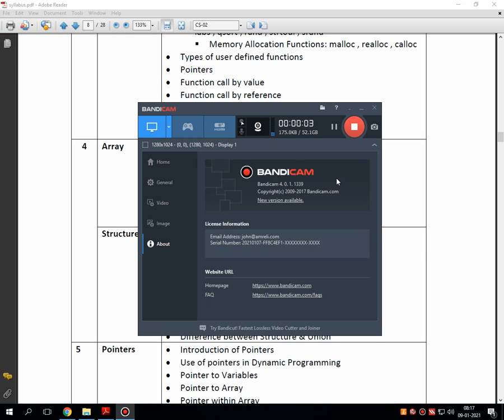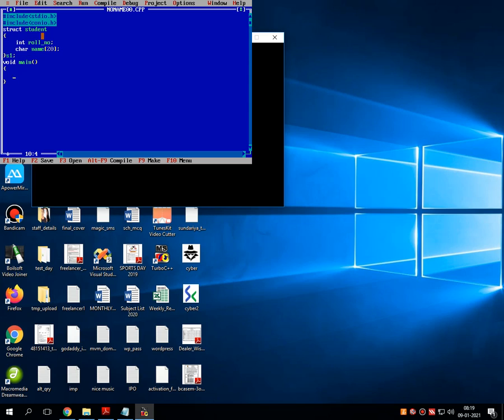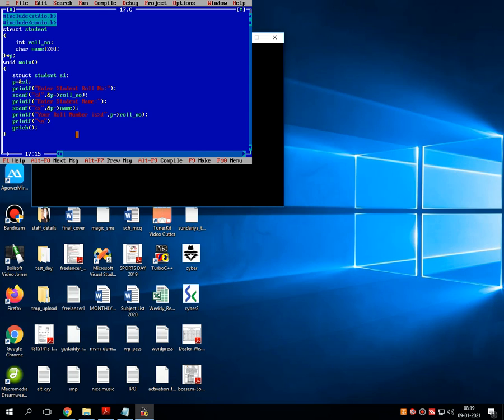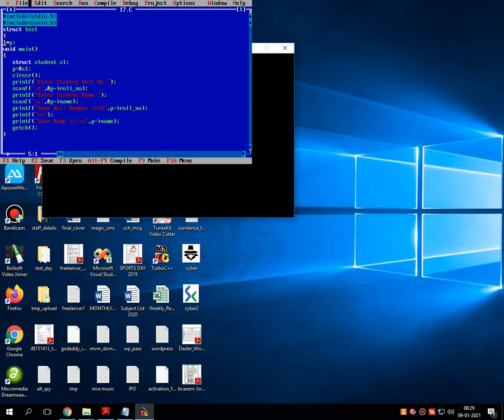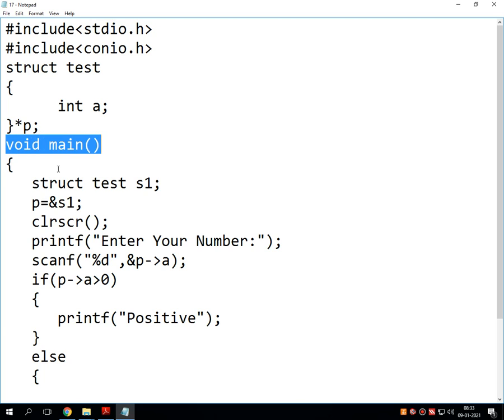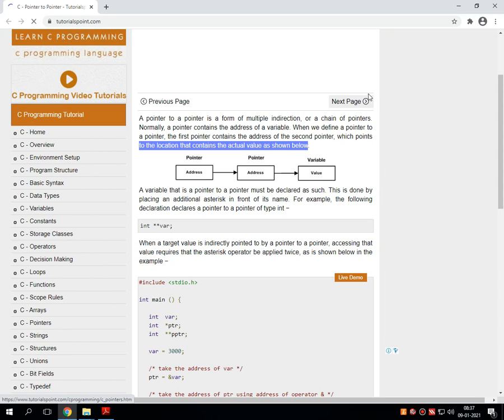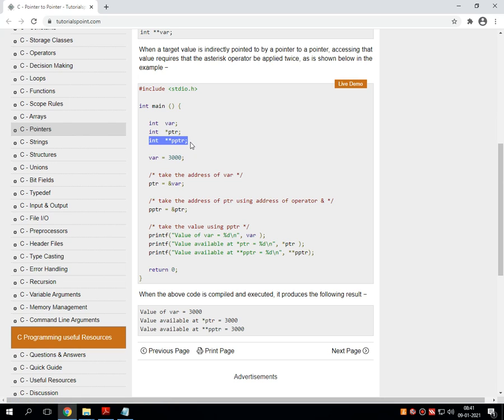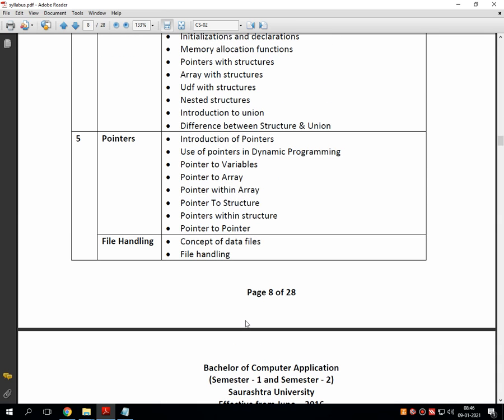UNIT-5 LEC-4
In this Lecture we have discussed about pointer to structure and pointer to pointer.